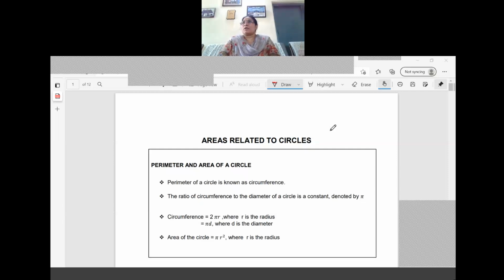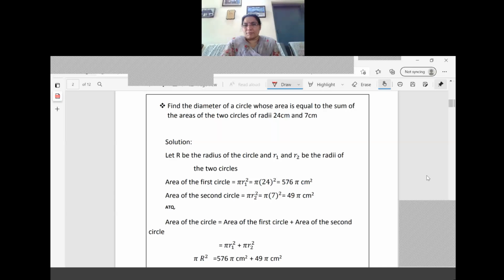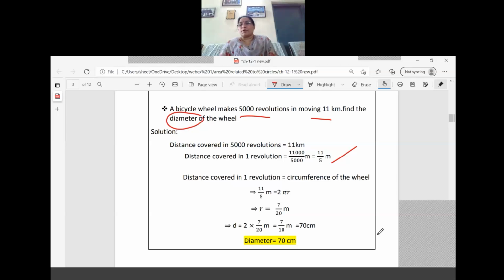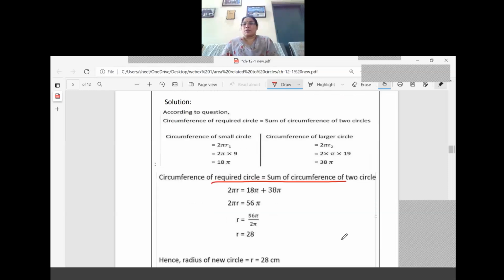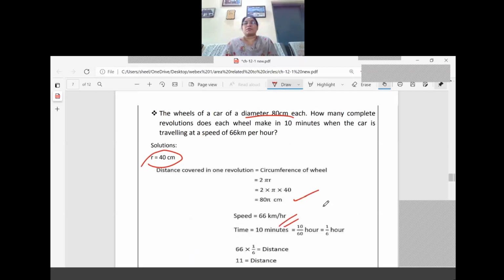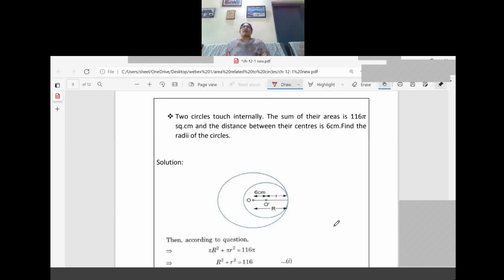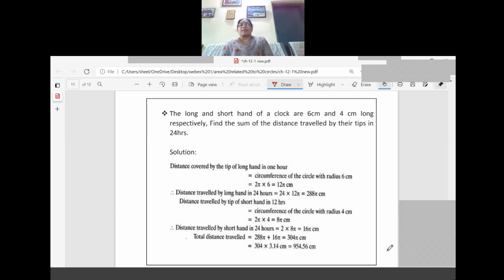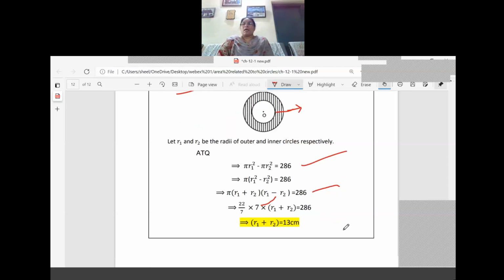class 10 maths Areas related to the circles part 01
circumference and perimeter of a circle